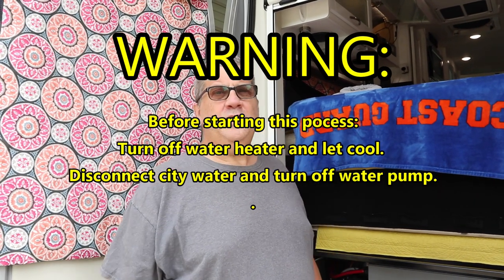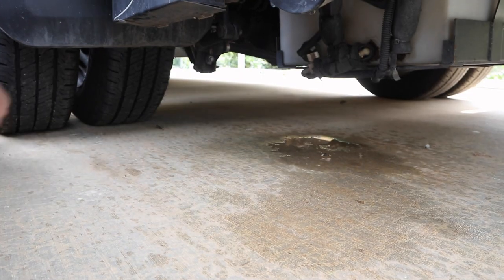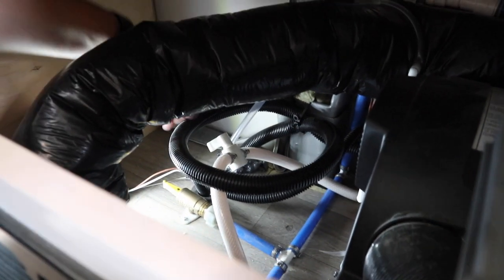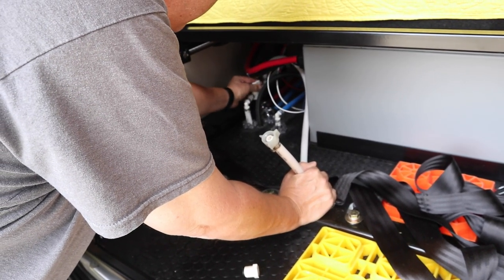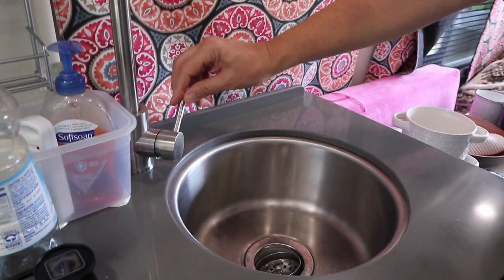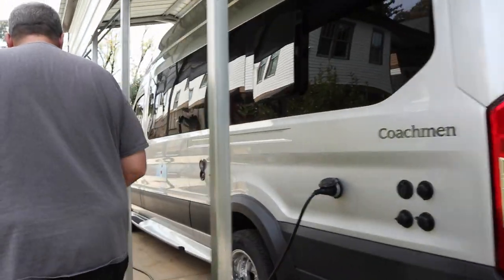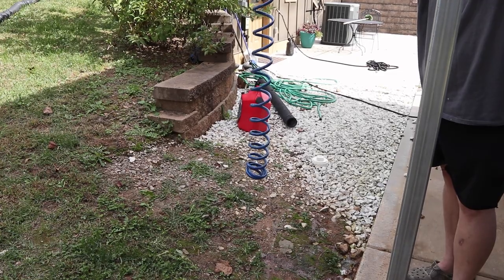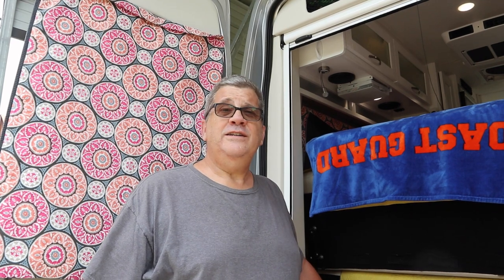Winterizing with antifreeze - Read the comments for 2 extra steps omitted. Coachmen Beyond 22CEB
Here is how I winterize my 2020 Coachmen Beyond 22CEB Li3 using antifreeze.  Also pour a little antifreeze in the shower drain.  After this is complete the black and gray tanks need to be emptied.

50 Amp to 30 Amp RV Plug Adapter